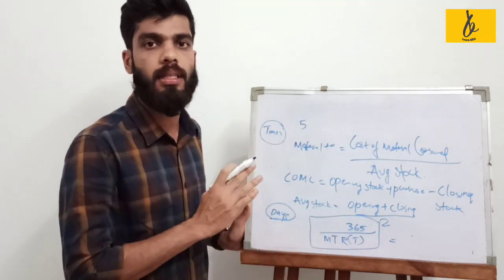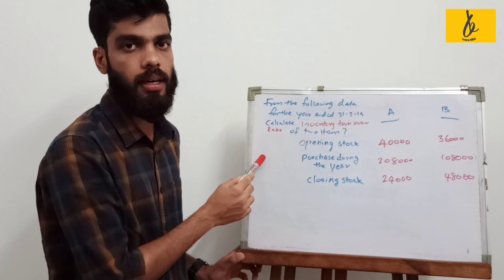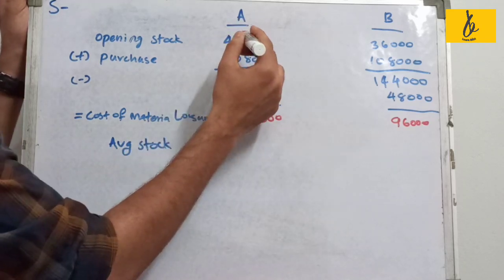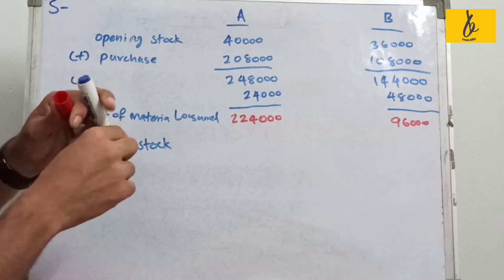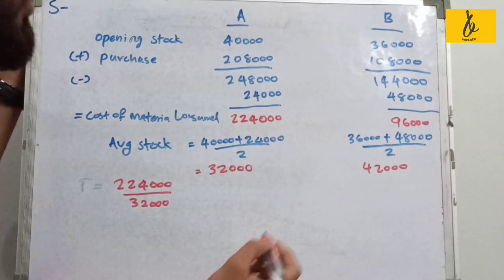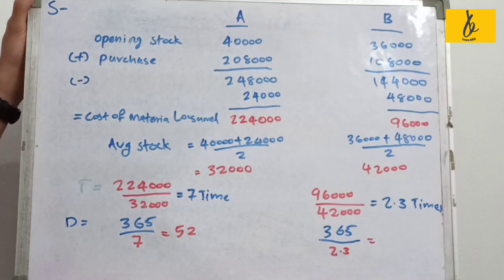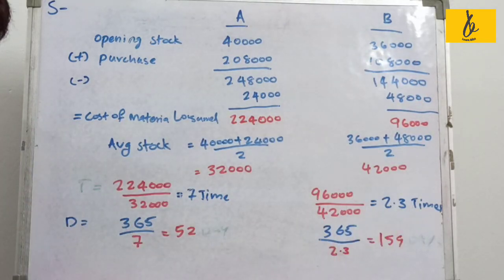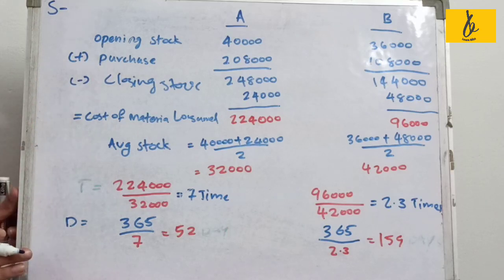Cost Accounting in malayalam techniques of cost calicut university syllabus fourth semester part4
അഭിപ്രായങ്ങളും നിര്‍ദേശങ്ങളും ഞങ്ങളെ അറിയിക്കുക.